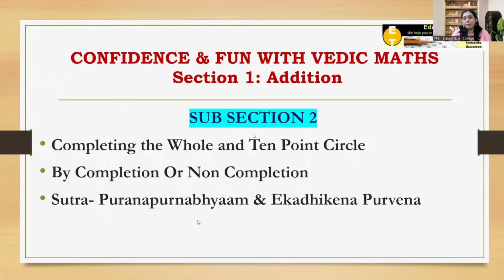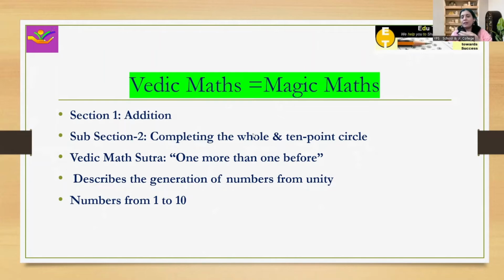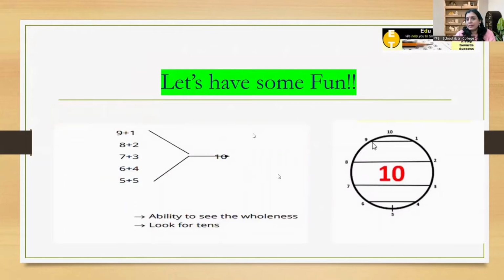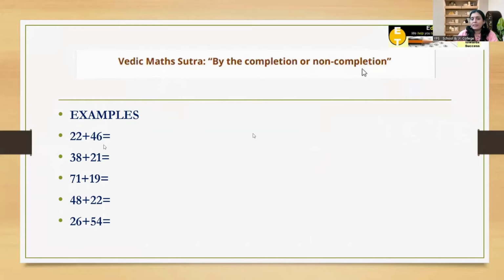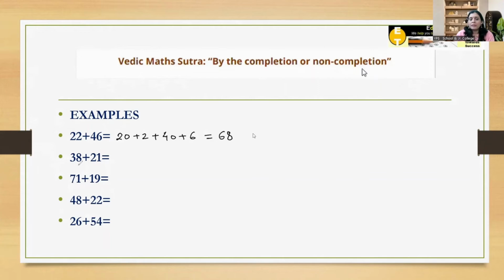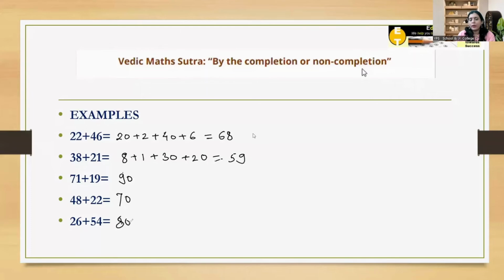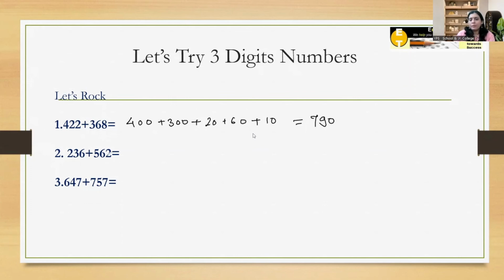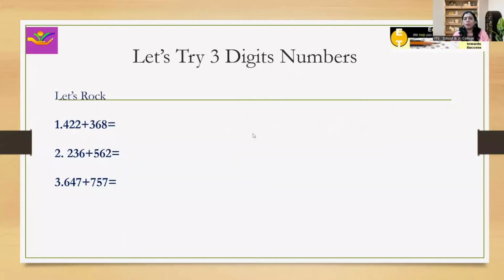VEDIC MATHS DAY 1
VEDIC MATHS,# ADDITION,# MULTIPLES OF 10